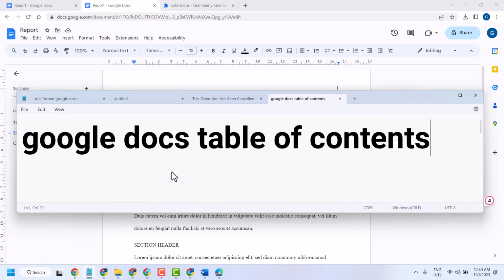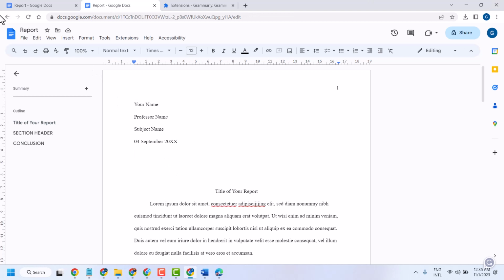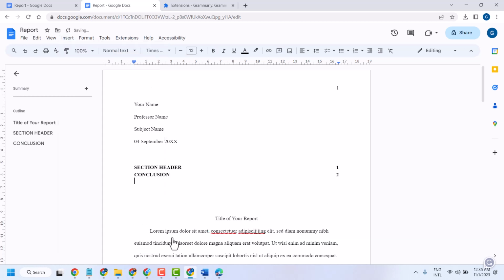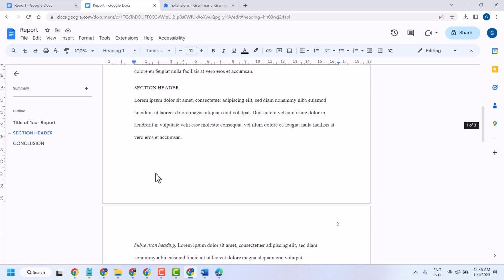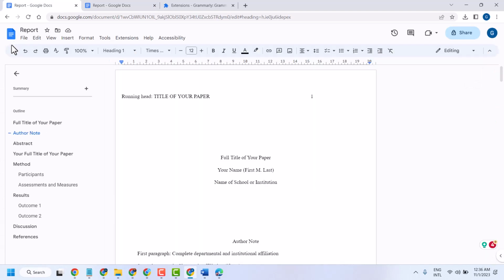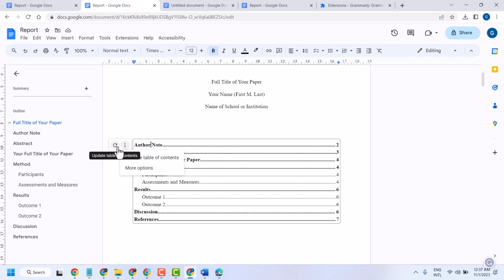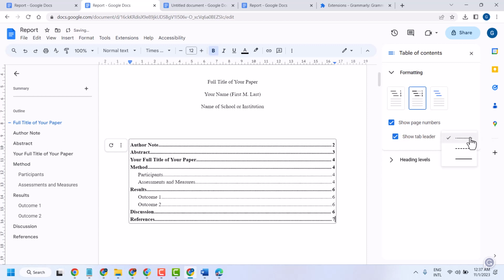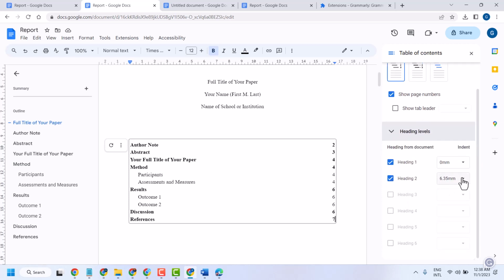hanging indent google docs | How to Add Hanging Indents in Google Docs